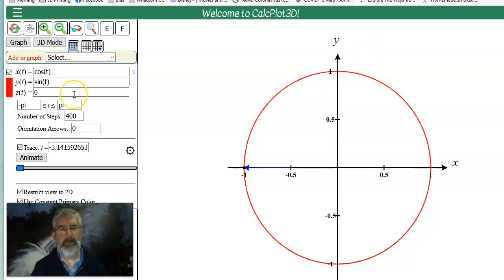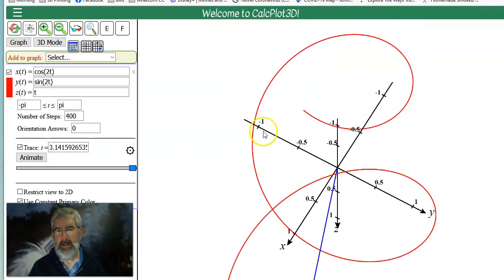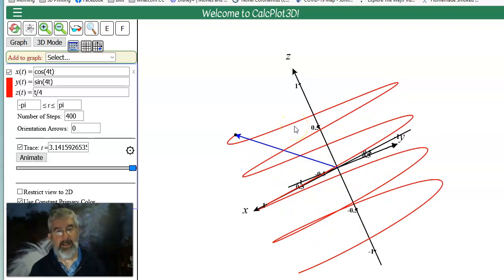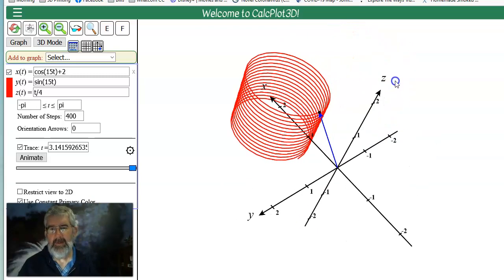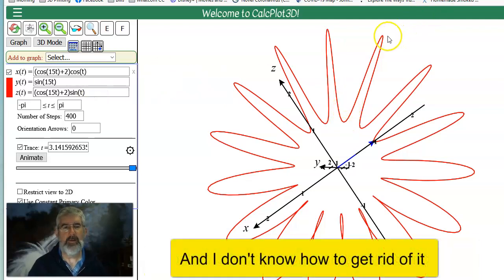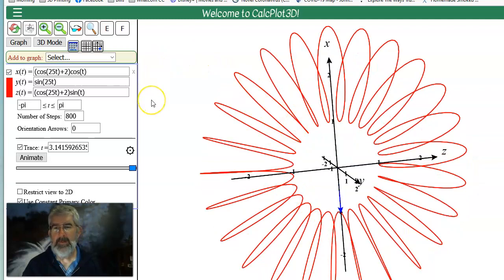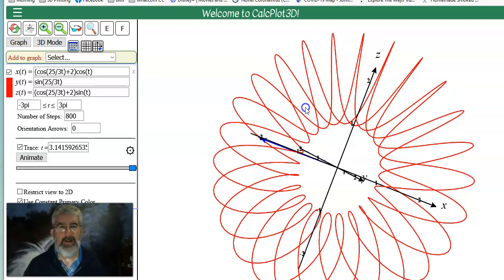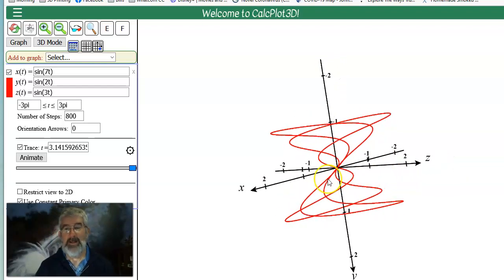Playing with vector functions